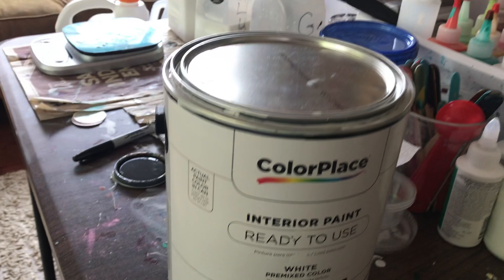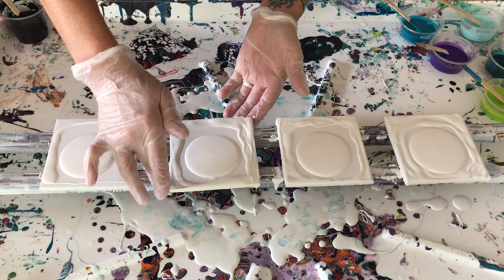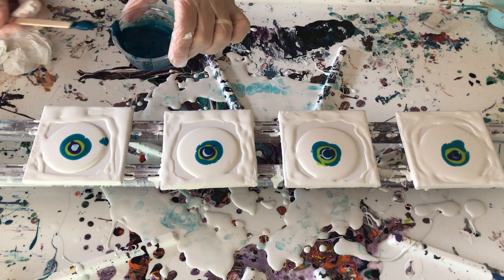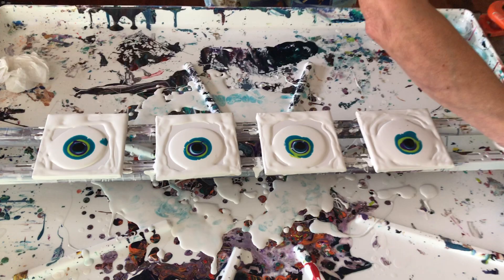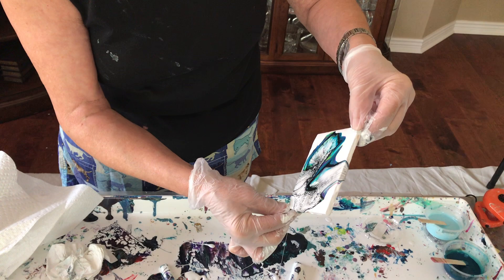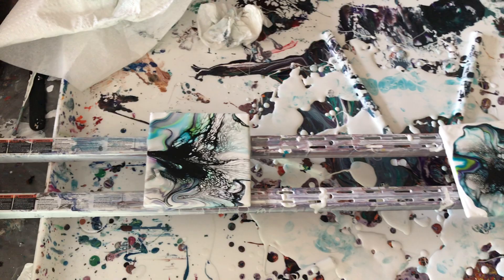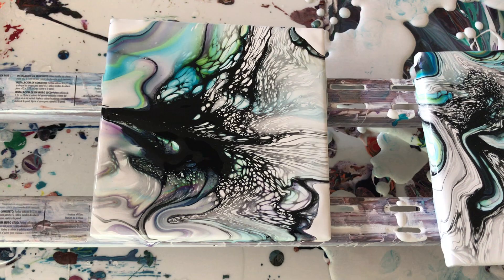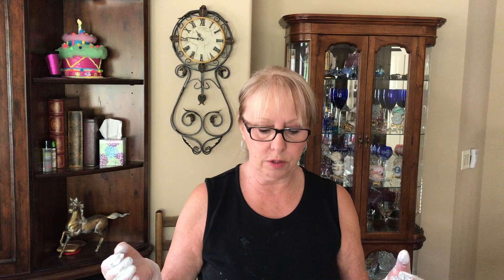#88 Black Ink Cell Activator and House Paint on Coasters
In this video I used Black Ink Activator and House Paint on the Coasters. Love the result.

Colors used:
Pigment color was Meridian Blue by Color Art
Paints used:
Metallic Cobalt Blue by Artist Loft
Sky Blue Lt by Amsterdam
Yellow Green by Amsterdam
Dioxazine Purple by Liquitex

Kathleen Miller